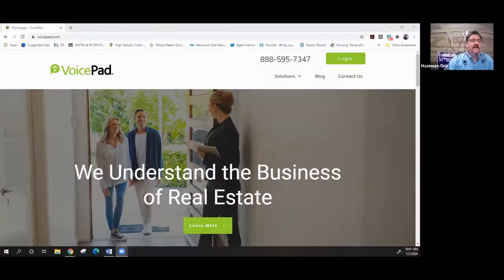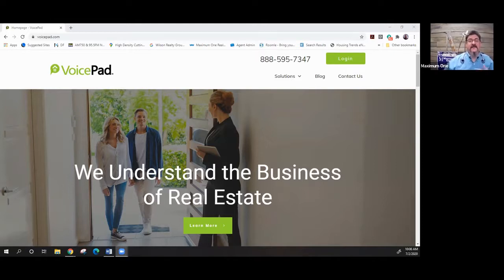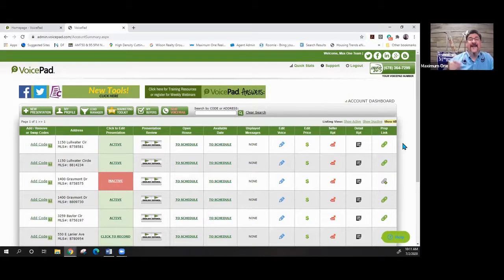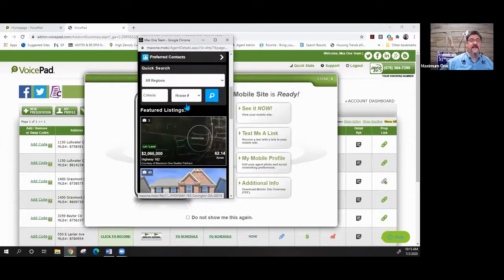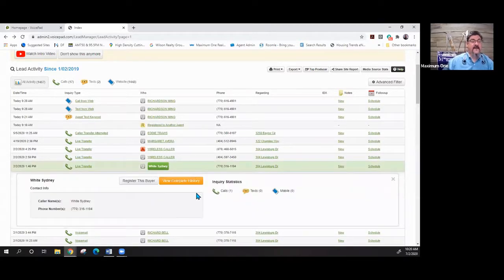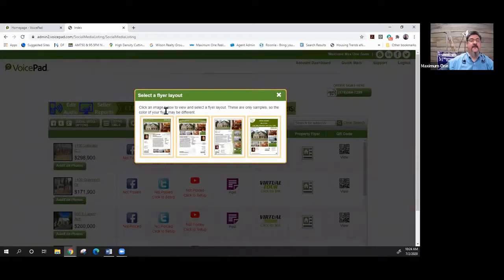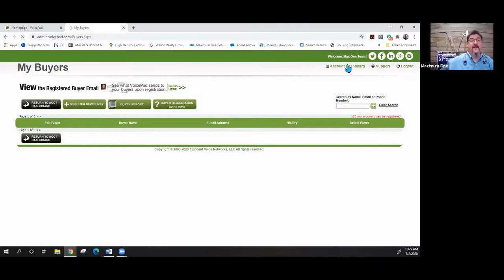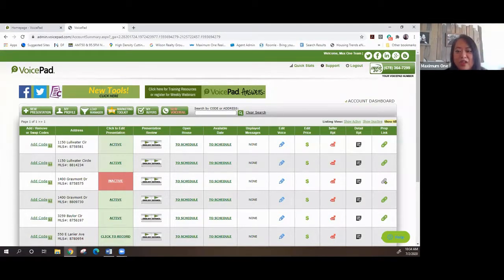Using VoicePad to Generate Leads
This week's edition of TechThursday we explore all the great tools available through the VoicePad System. This is included free at Maximum One, but many other brokerages use it as well.

We discuss what Voicepad is and how to utilize the tools inside.  In particular:
The key features of Voicepad
You can add any property to Voicepad
You can and should edit your profile on the profile dashboard
Team and phone call routing
mobile site options and accessing your mobile site.
Lead manager to see where your leads come from and interact with them.
Marketing toolkit
Tracking your buyers
Listen to your voice messages

Alan Richardson
Managing Broker
Maximum One Realtor/Realty Partners